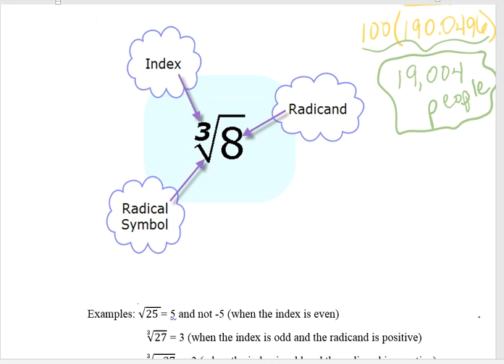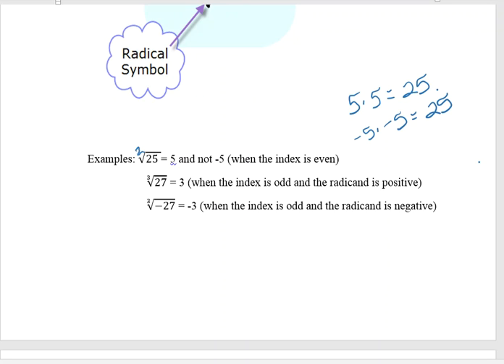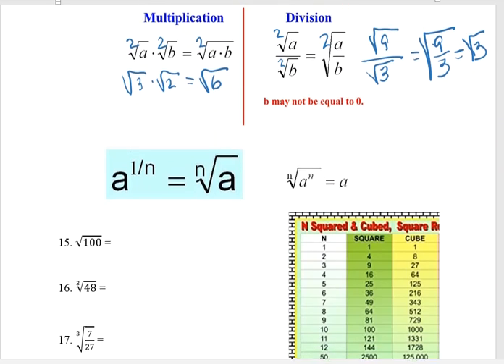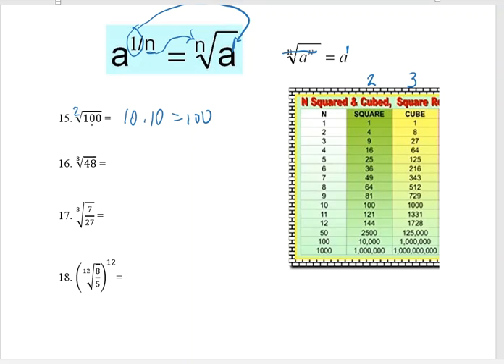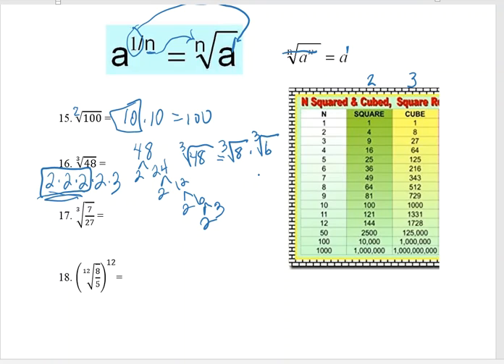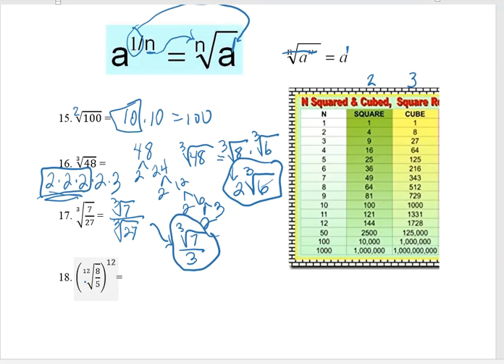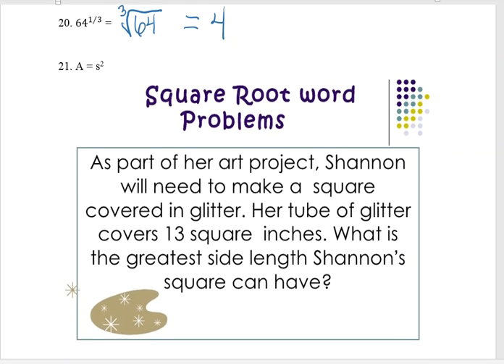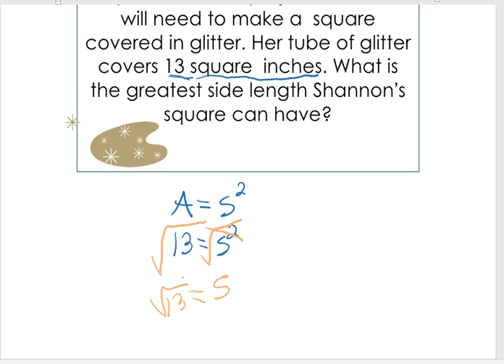Mthpt 103 1 3 Part 2